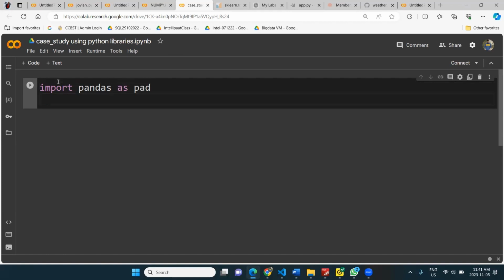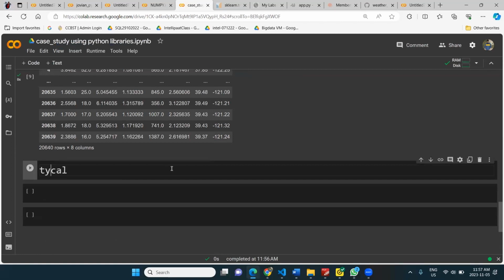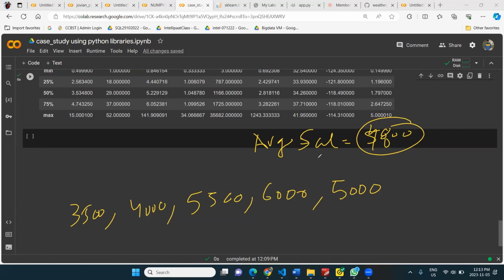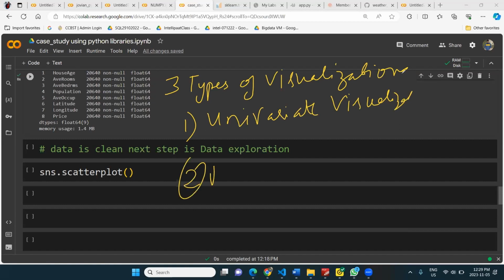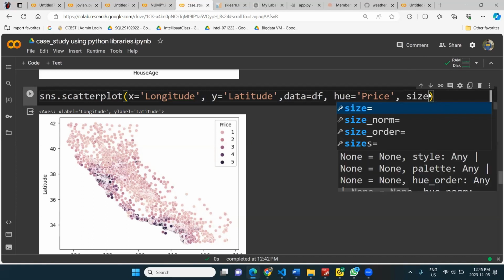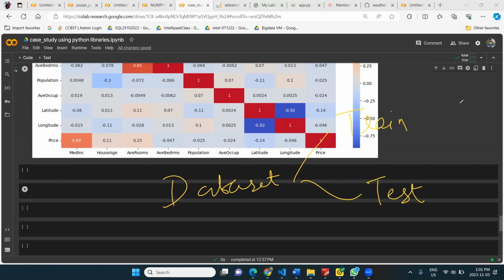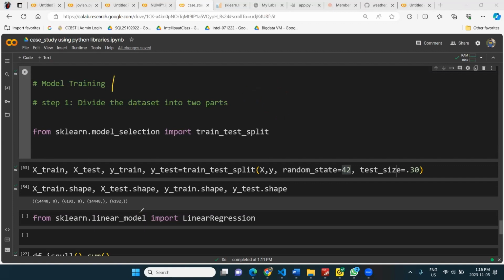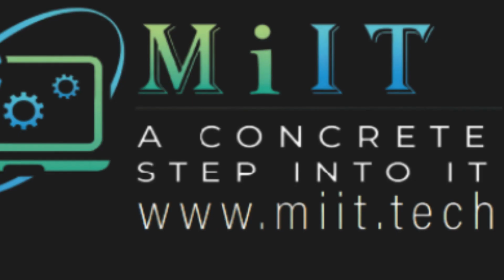Python for Data Analytics Part - 7 || MiIT TECH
Unlock the Power of Python for Data Analytics! Dive into essential techniques and tools for effective data analysis with Python in this concise tutorial.